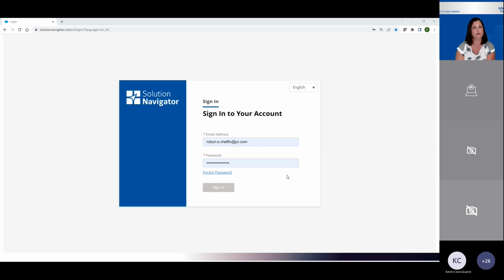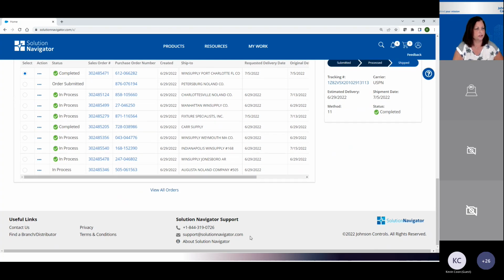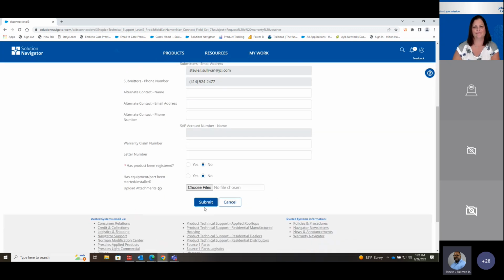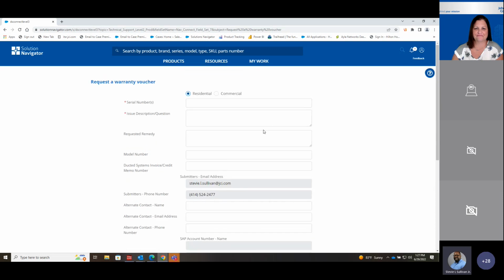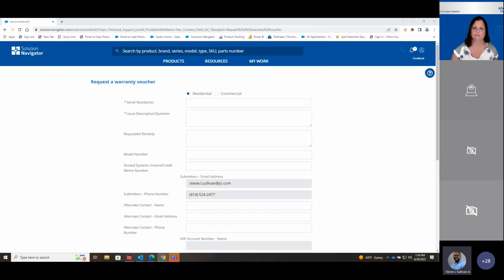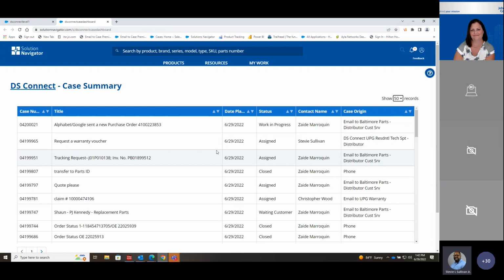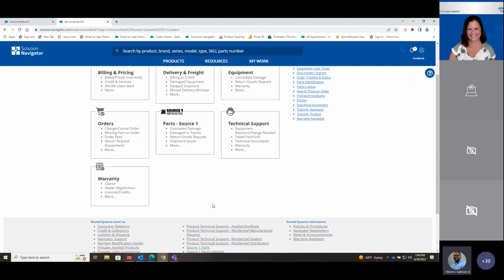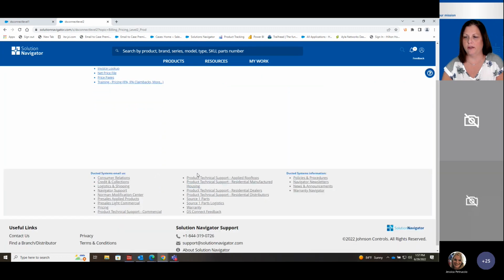DS Connect - What is it? 06292022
DS Connect allows you or anyone on the team to find a person to assist you or to locate a department to help you with tech services, a warranty, submitting a warranty, advertising. Locating a process that allows you to file a claim with logistics. You name it, you’ll find it on DS Connect.